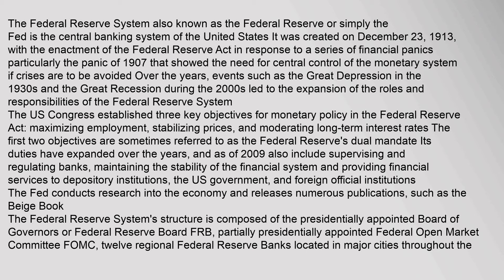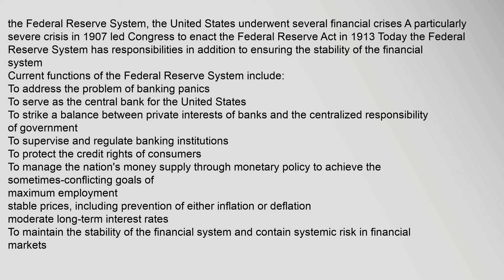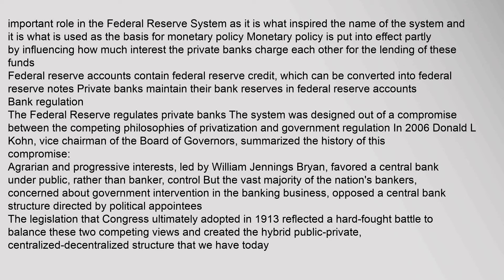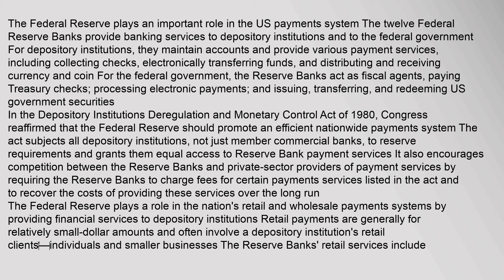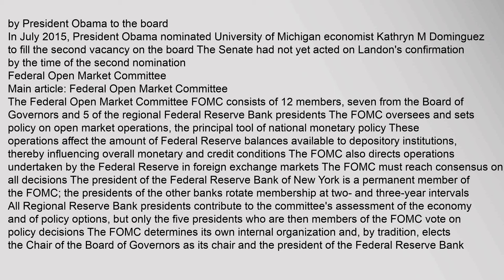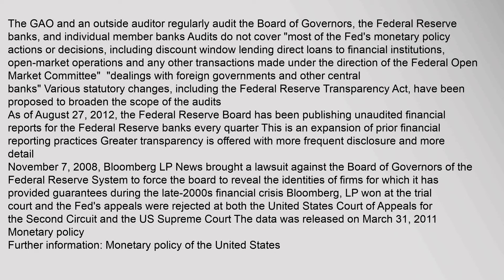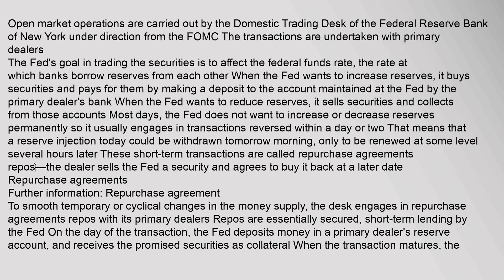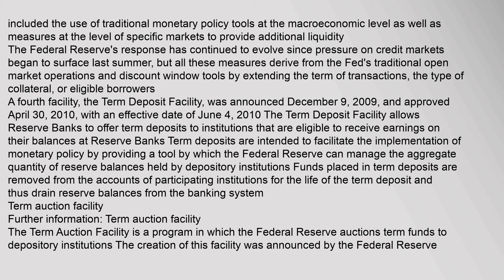Federal Reserve System